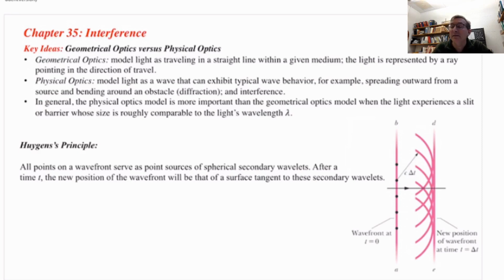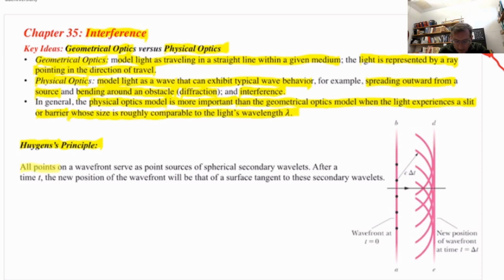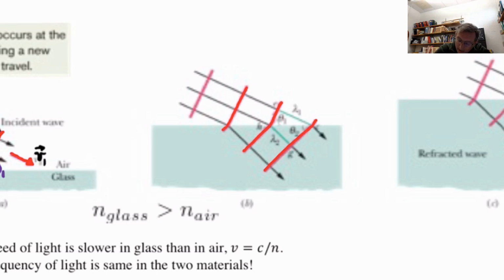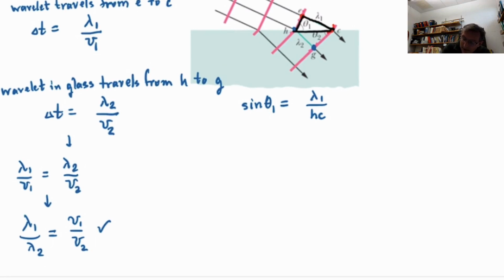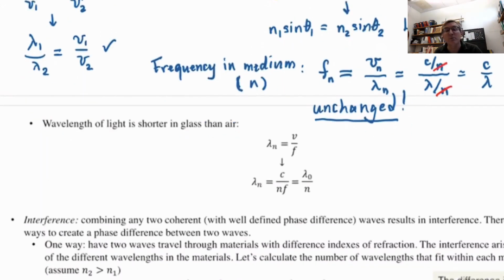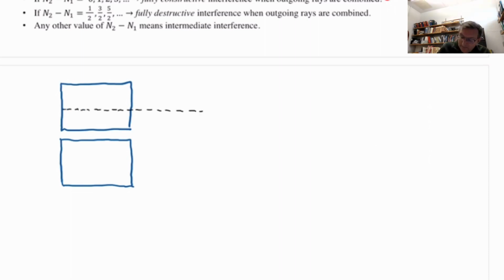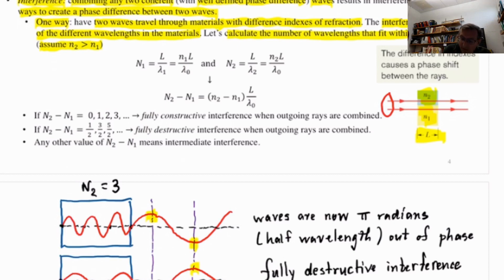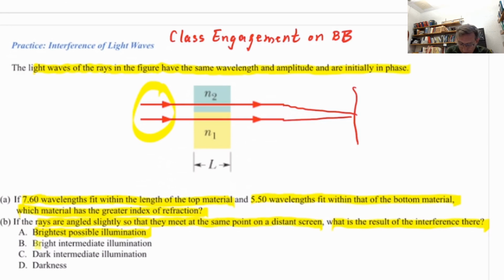Video Lecture 35.1: Wednesday, April 22